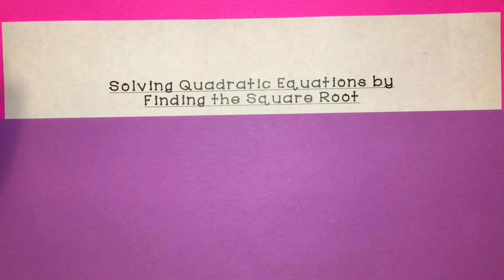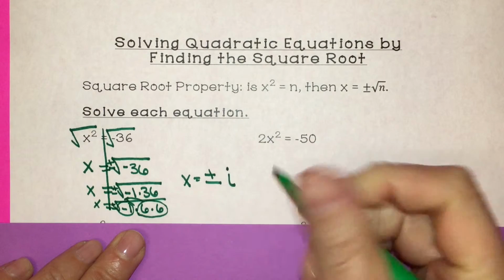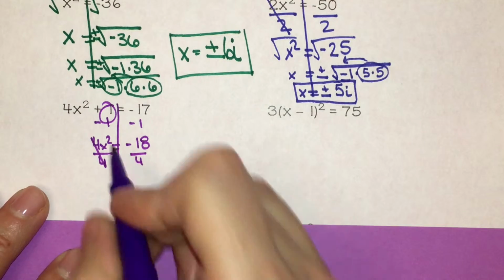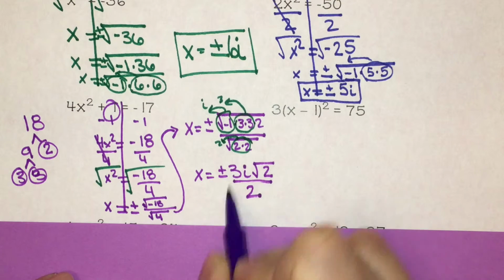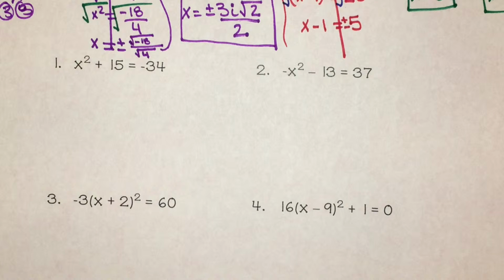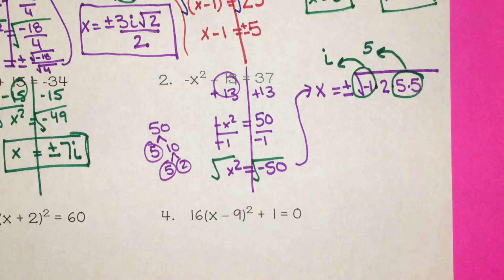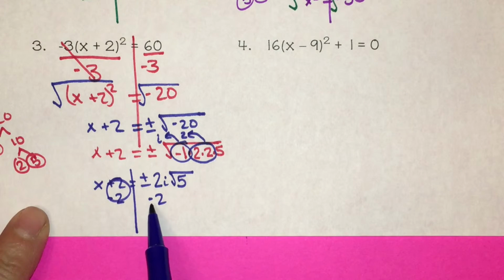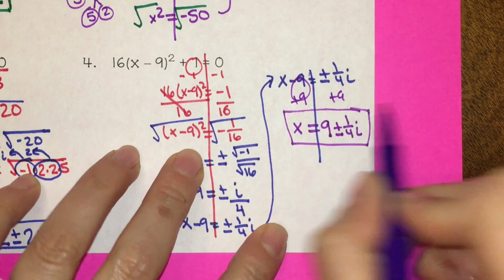Solving Quadratic Equations by Finding the Square Root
Solving quadratic equations by taking the square root when solving.